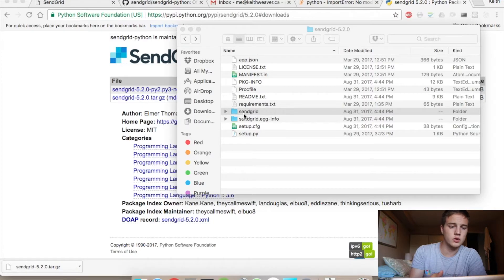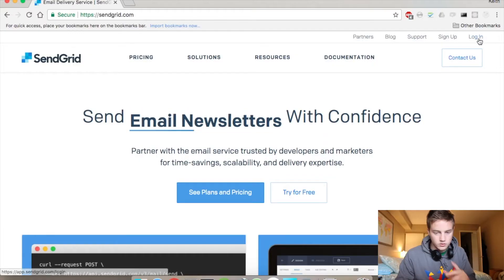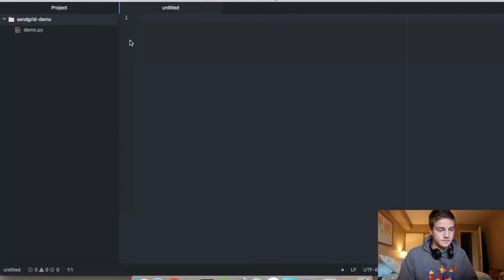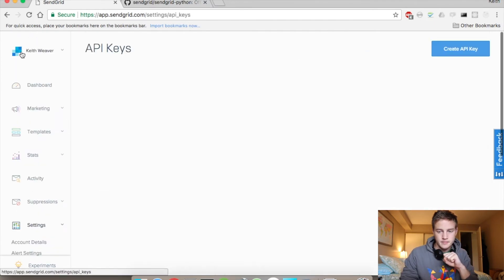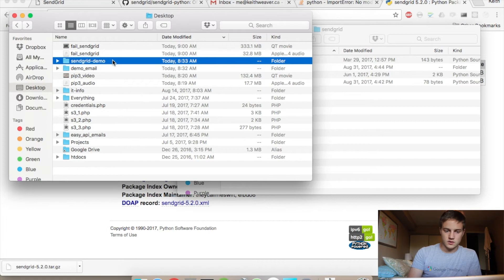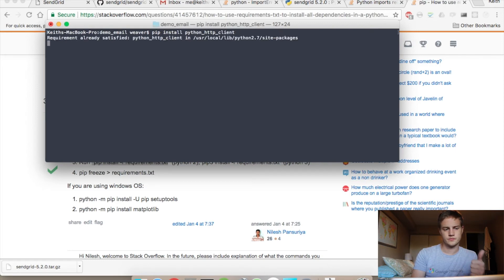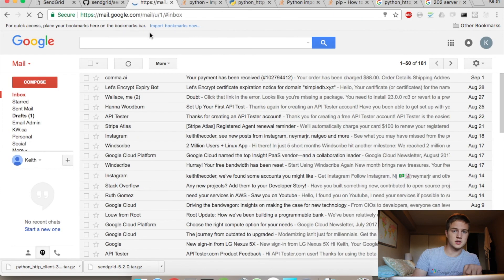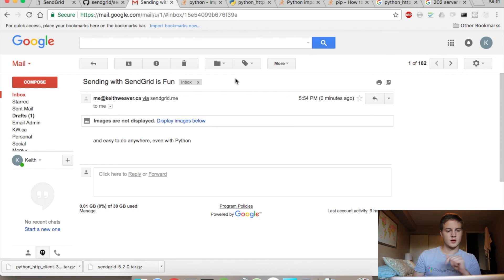Sending emails using Sendgrid with Python